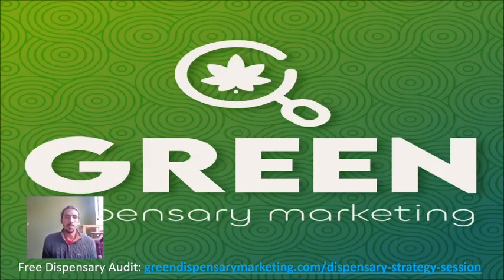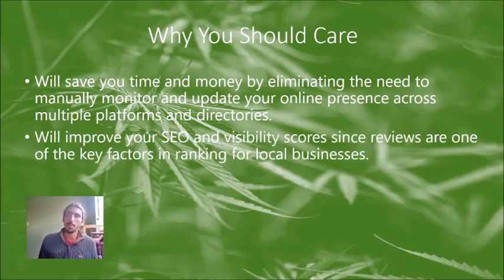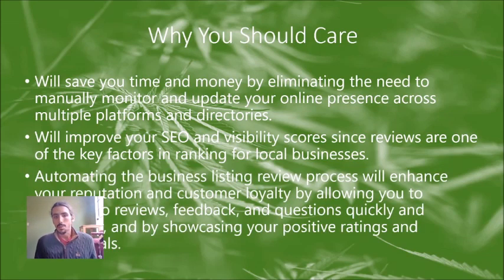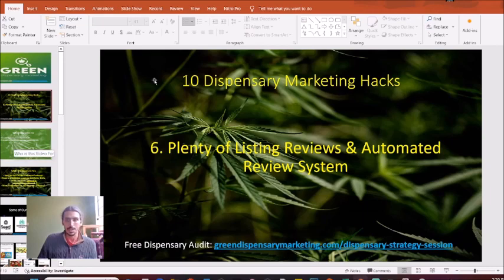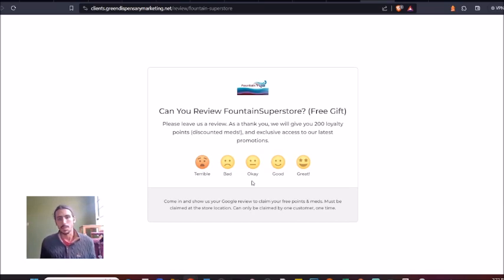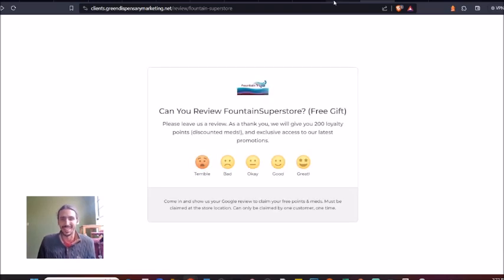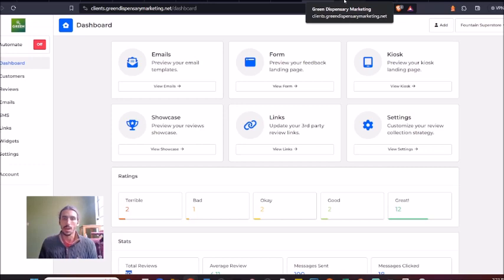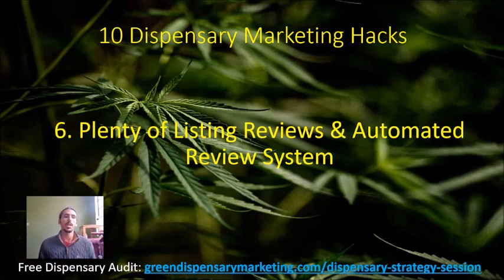How to Automate Cannabis Dispensary Reviews [2024] | Boost Your Cannabis Dispensary Reputation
In this video (part 2 on listing reviews), I will break down how you can automate your dispensary reviews, and why this is important for marketing your dispensary in 2024